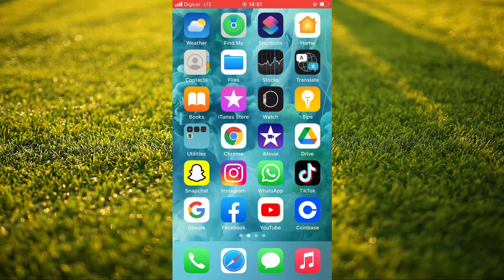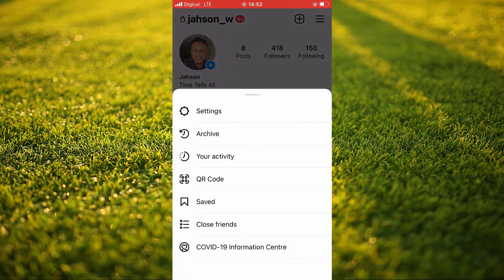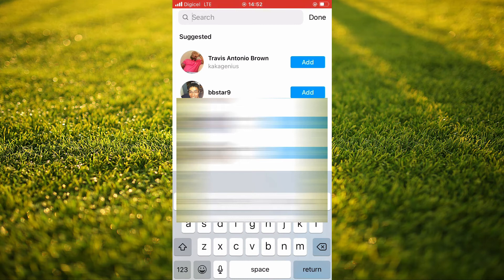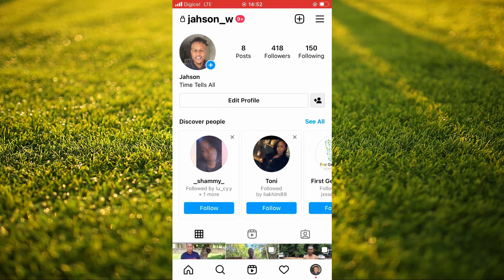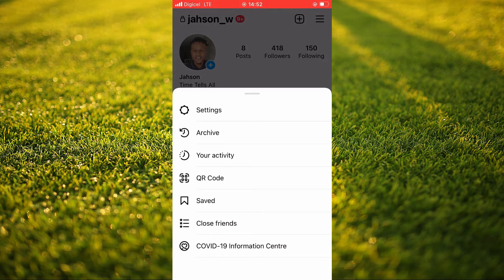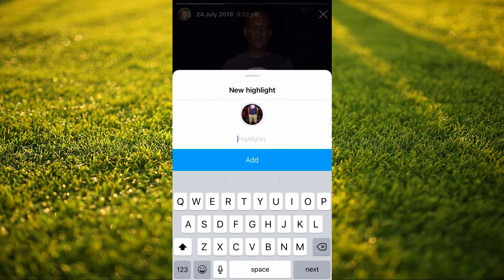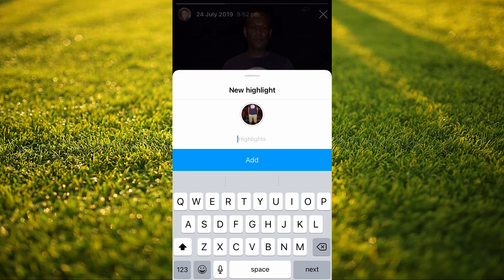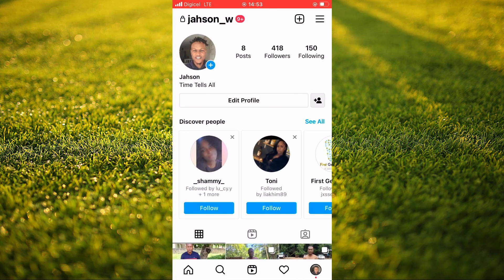How To Add a Highlight on Instagram without Posting a Story 2024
How To Add a Highlight on Instagram without Posting a Story,How to Add Highlights on Instagram Without Adding to Instagram Story